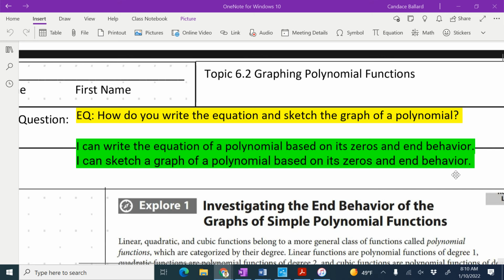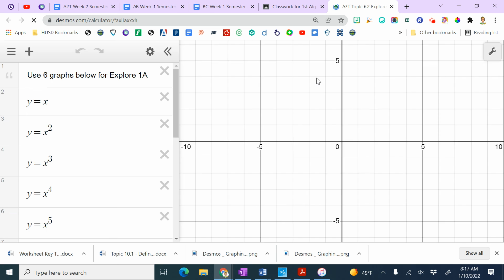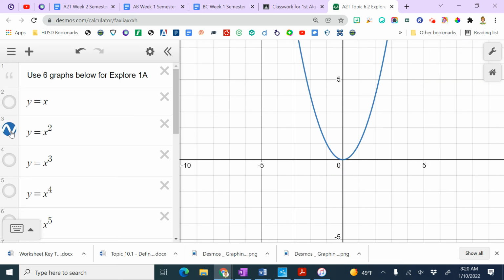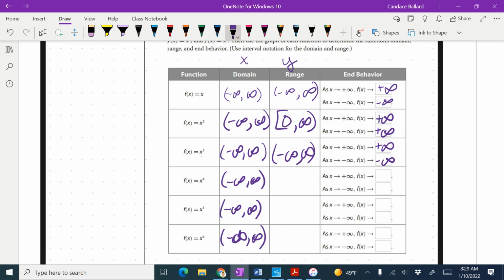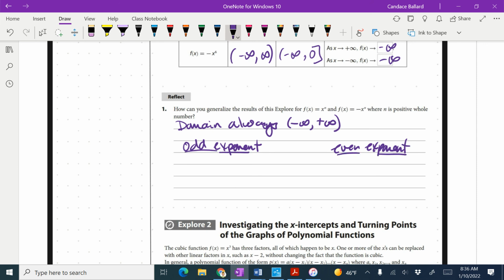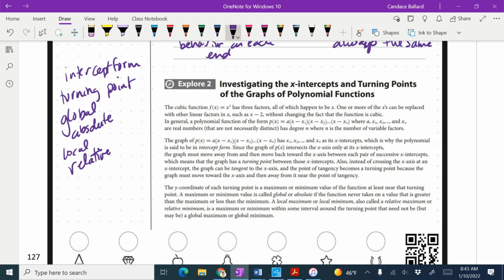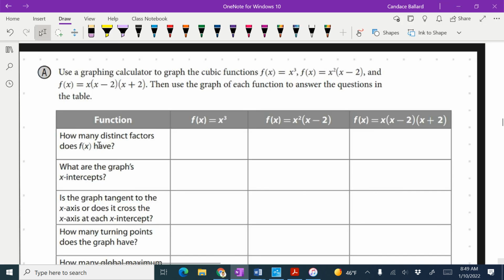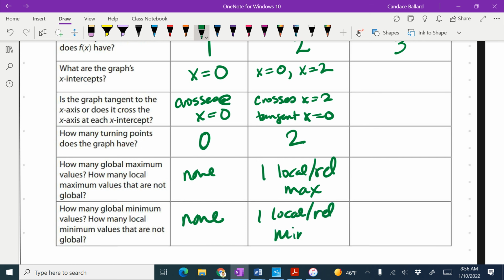A2T Topic 6.2 Explore 1 and half of Explore 2